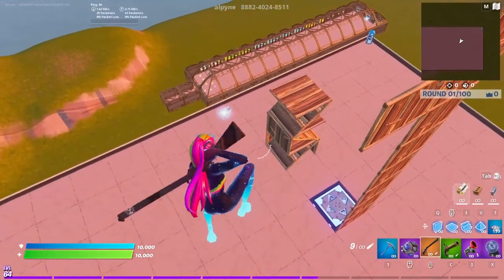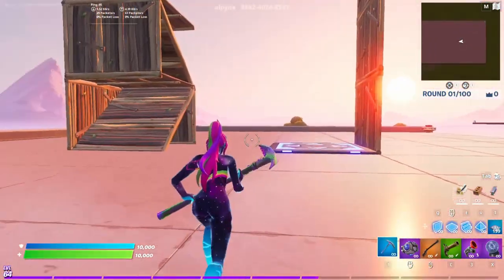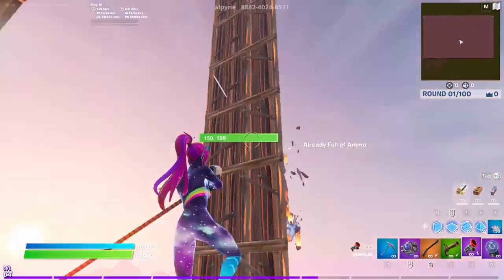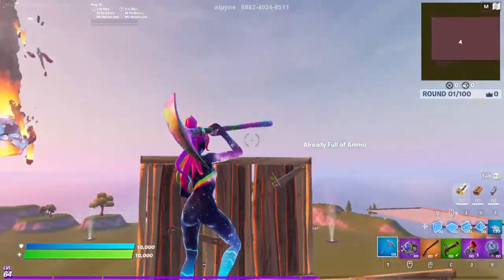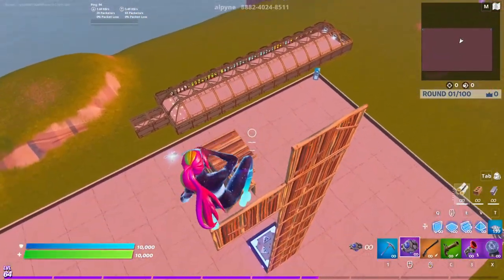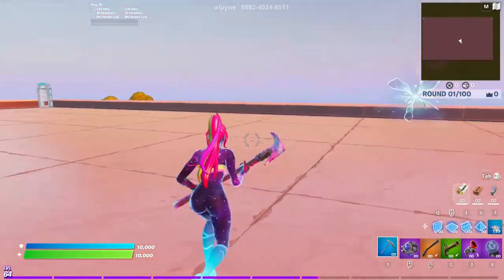How To Do A Pickaxe Stall/Buried Axe (Still Works In Chapter 4)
In this video I will show you how to do a pickaxe stall/buried axe.